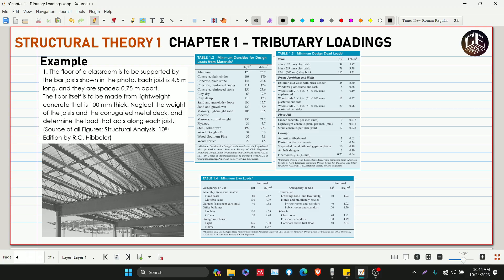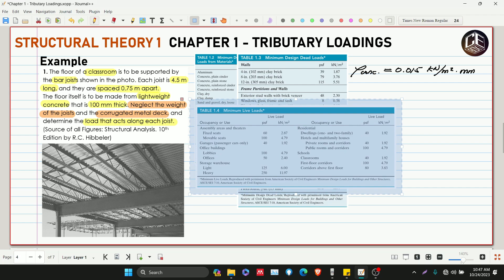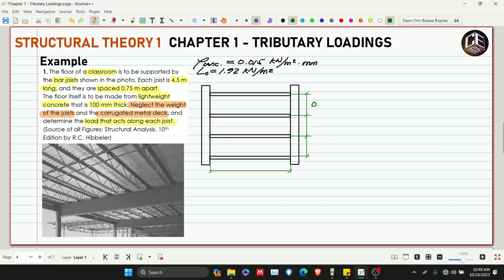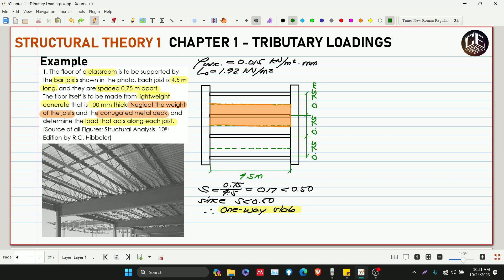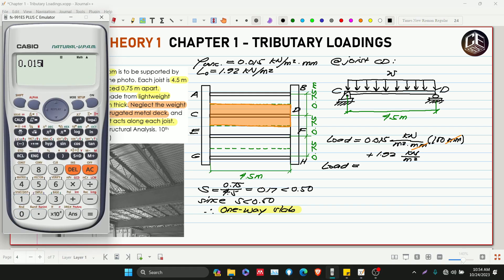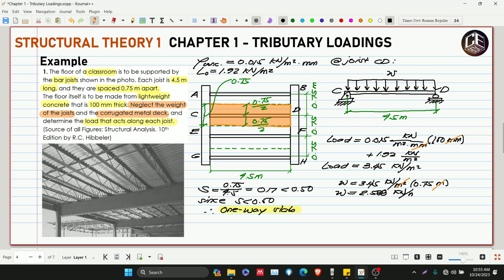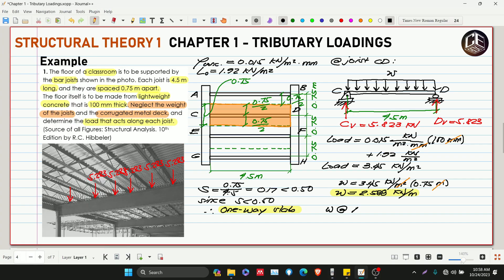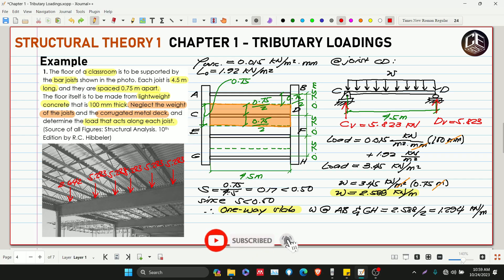Structural Theory 1 Chapter 1 Tributary Loadings Problem 1 (PH)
Structural Theory 1 @thatguyslater @INGENIEROTV @OliverAustria
Theory of Structure, Structural Analysis, Analysis of Structure
Chapter 1
1.1 Structural Elements
1.2 Types of Structures
1.3 Types of Loads
1.4 Design Methods
1.5 Support Connections
1.6 Symbols
1.7 Structural Stability and Determinacy
      a. Determinacy
      b. Stability
1.8 Tributary Loadings

Reference: Structural Analysis, 8th, 9th, and 10th Edition by R.C. Hibbeler

God bless! :)